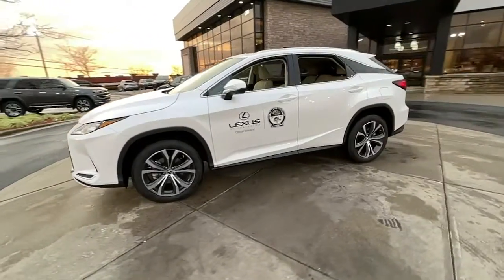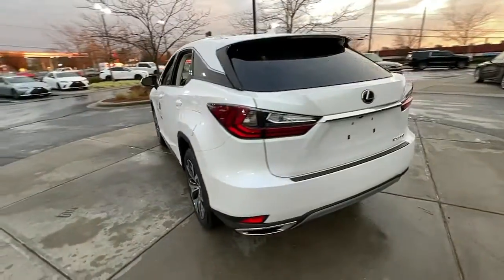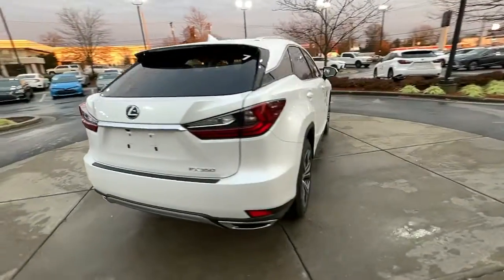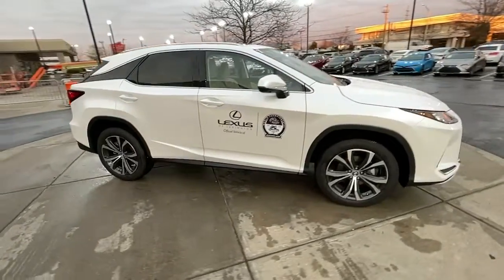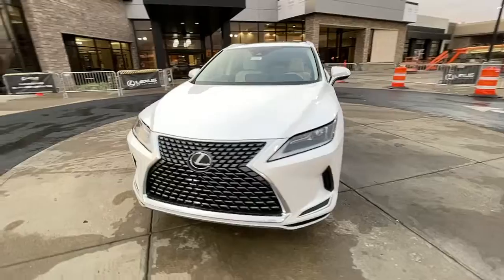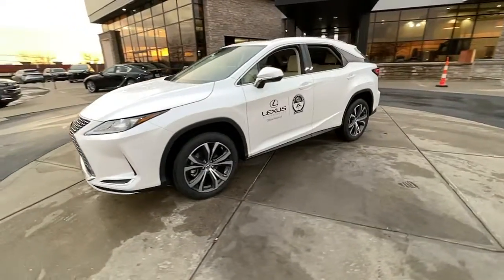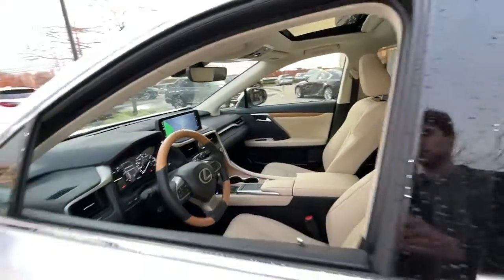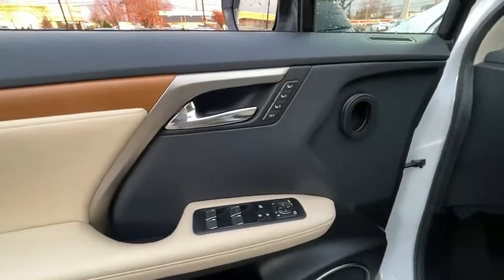2022 Lexus RX Lexington, Wyandotte, Colby, Becknerville, Clintonville, KY B31582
Eminent White Pearl New 2022 Lexus RX RX 350 available in Lexington, KY at Lexus of Lexington. Servicing the Lexington, Wyandotte, Colby, Becknerville, Clintonville, KY area.

1264 E New Circle Road